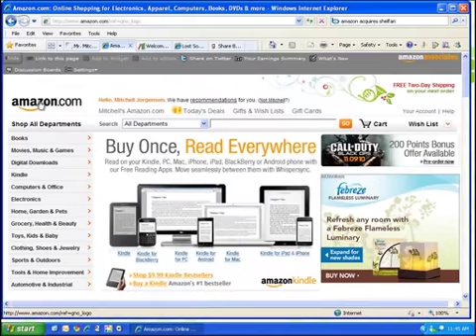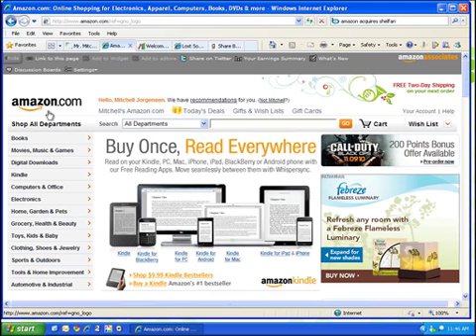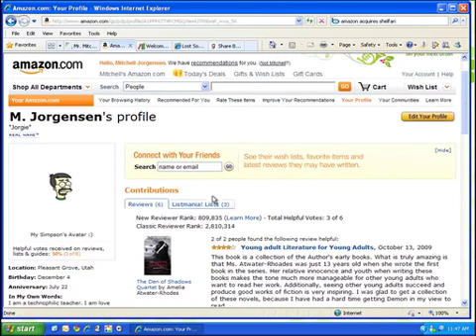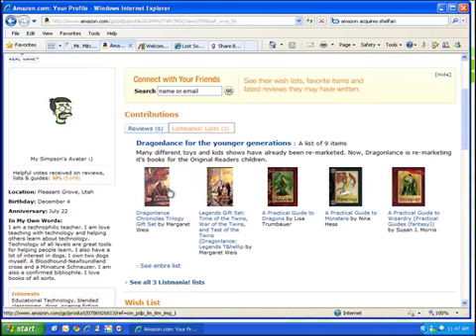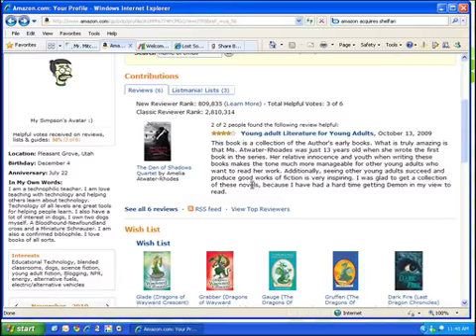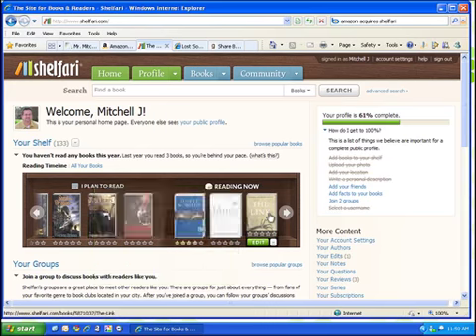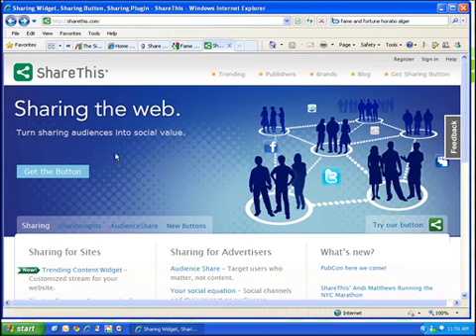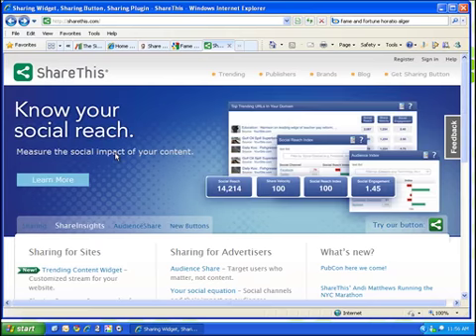Tech Projects for Science - Book Lists